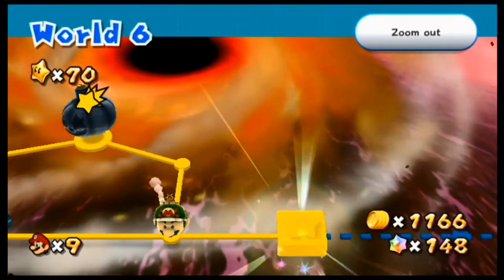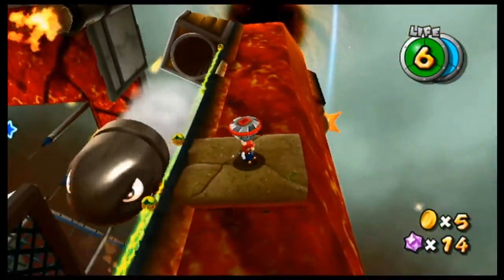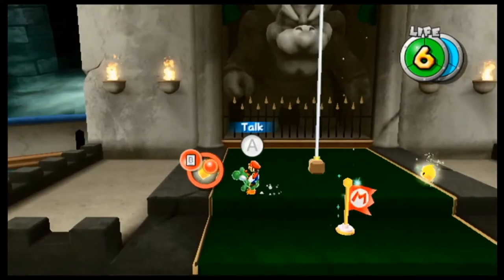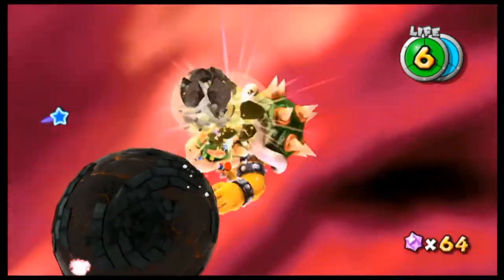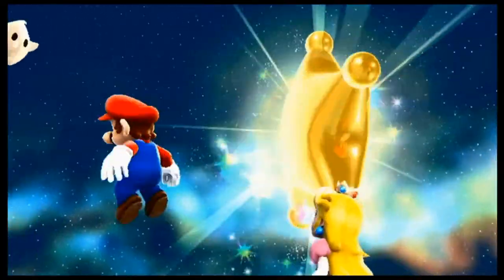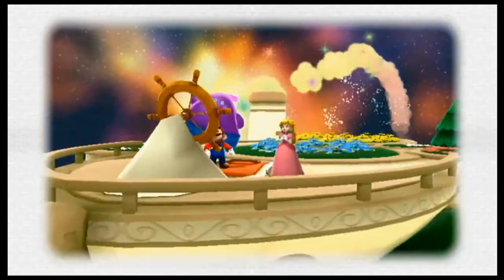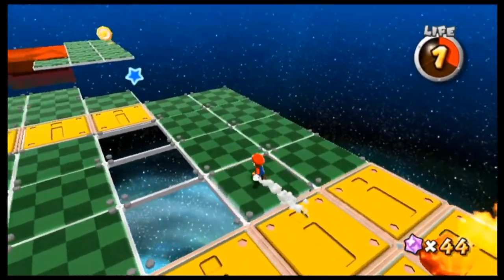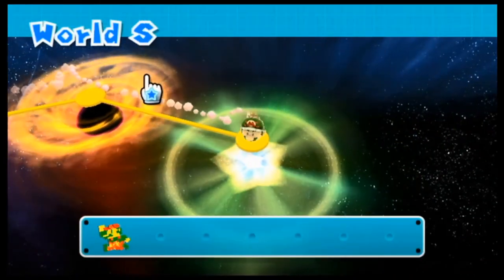Let's Play Super Mario Galaxy 2 - Part 19 (Finale)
Time for a planet-sized whopping, Bowser!